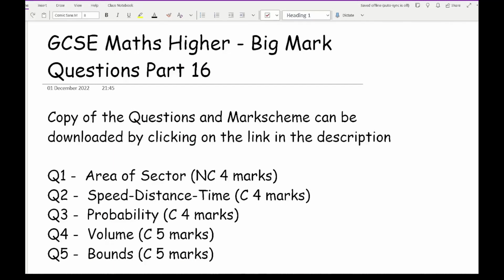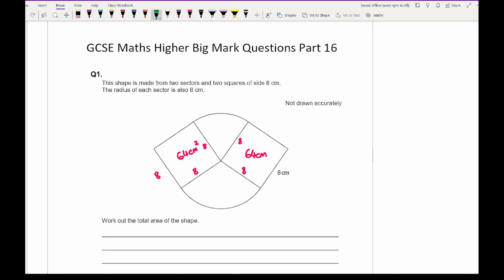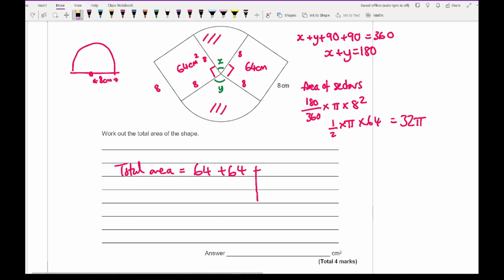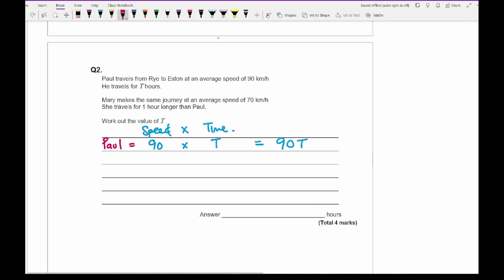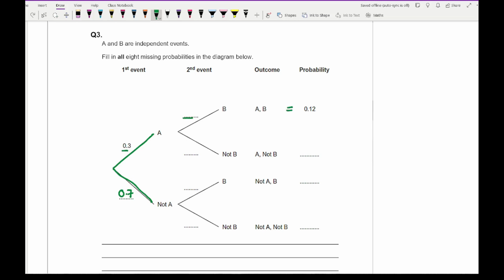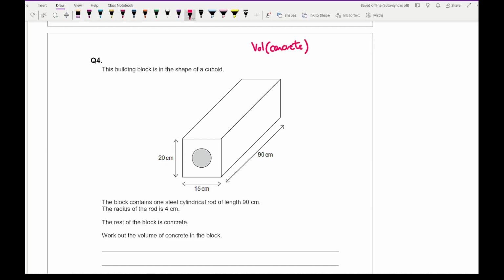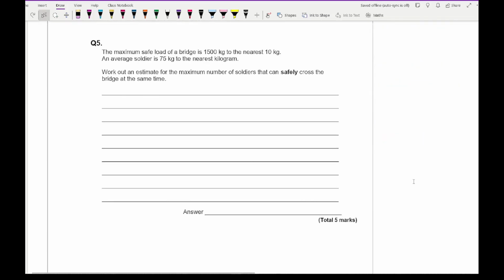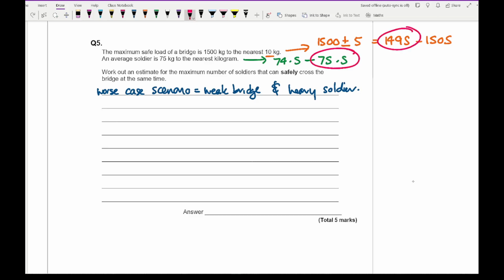GCSE Maths Higher Big Mark Questions Part 16